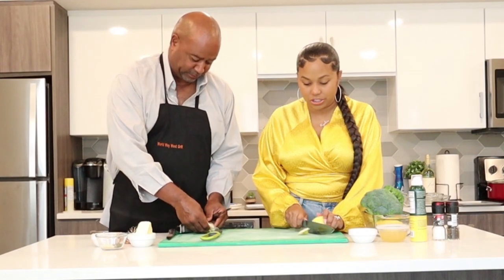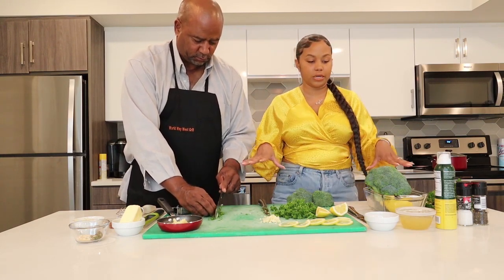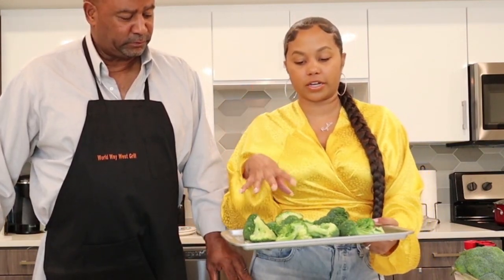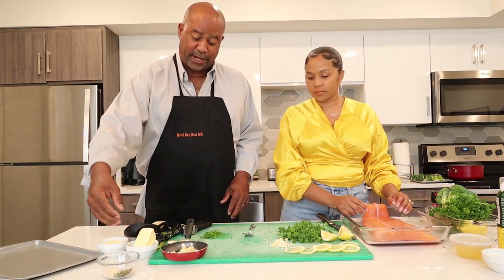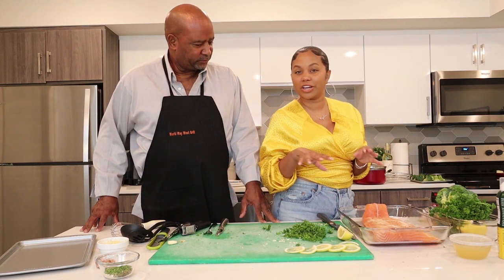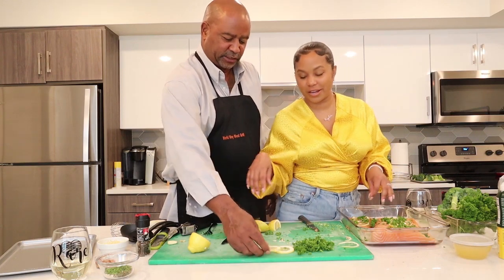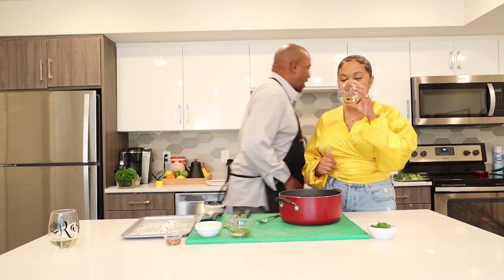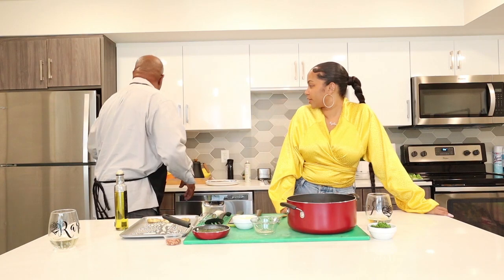UNFILTERED KITCHEN EP #1 || MAKE SALMON WITH US!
HI! WELCOME TO OUR UNFILTERED KITCHEN! This is our first episode and trust us it gets better so hope you enjoy this journey with us!